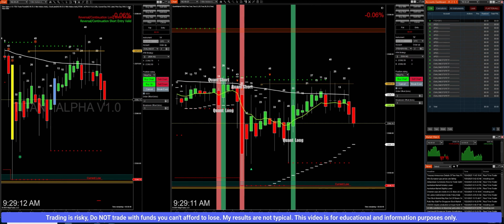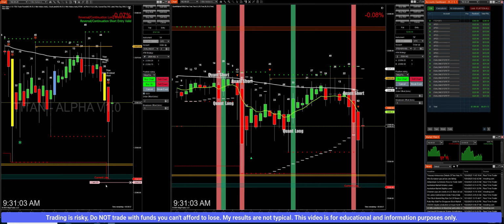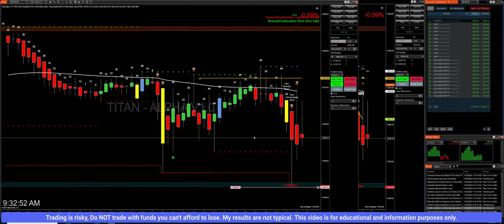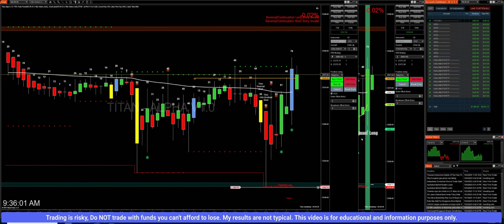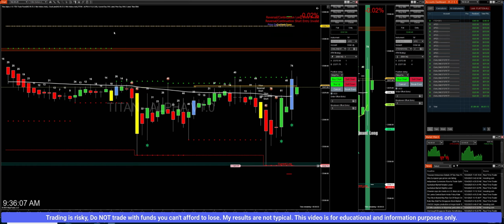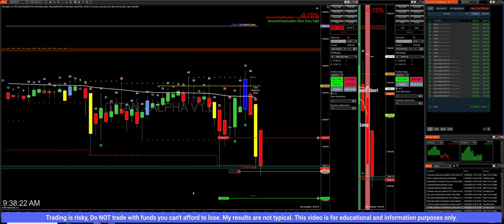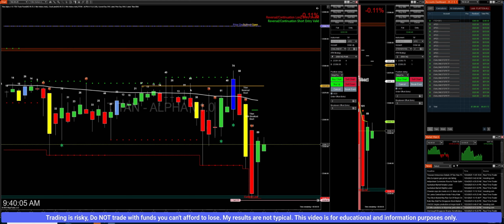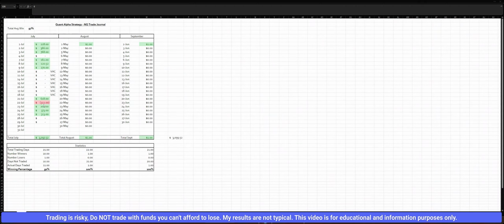Nasdaq Trading Strategy Crushes It! 🚀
🚀 Ready to see how I locked in $3,100 trading the Nasdaq in July? In this video, I share my futures trading journey, breaking down the strategies and tools that helped me hit my monthly profit goal. Using Quant Alpha and the Titan bot with Ninja Trader strategies, I demonstrate how automated trading can work when paired with discipline and smart risk management.

Watch as I navigate live market conditions, explain my approach to scalping and S3 trades, and show how I manage both manual and automated trades. Whether you're interested in learning about prop firms, Daily Trading Content, or refining your own automated trading strategies, this video is packed with insights and actionable tips.

Building a supportive, knowledgeable trading community is key, and I’m proud to share updates on the progress of the Titan bot, my latest funded accounts, and the importance of sticking to proven methodologies. Remember, responsible trading is about consistency, not chasing profits.

Let’s keep growing together as traders—one smart decision at a time. See you back here Monday for more updates and insights! 🌟

CHAPTERS:
00:00 - Trading the NQ Open
01:39 - Manual Trading Strategies
05:28 - QuantBot Overview
10:38 - Titan Bot Update and Insights
12:06 - Trade Journal Tips

🖥️ QUANT ALPHA STRATEGY

🖥️ BLACK GOLD AUTOMATION CONSULTATION LINK

🖥️ TWST BREAKOUT SNIPER